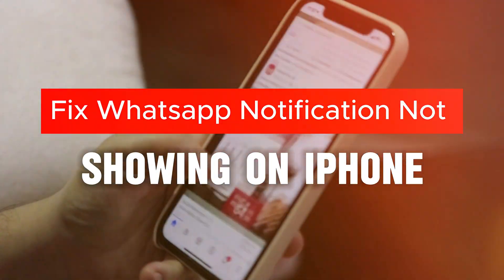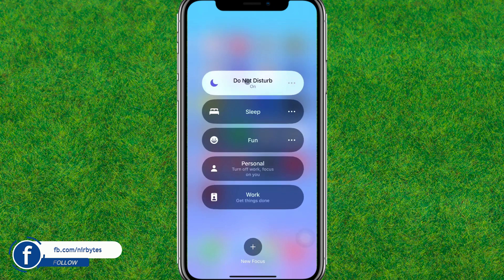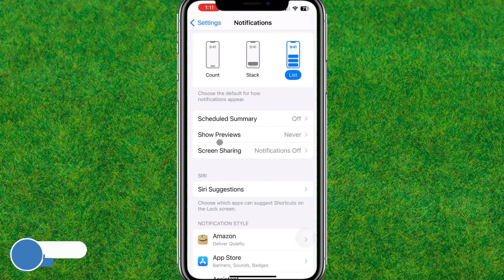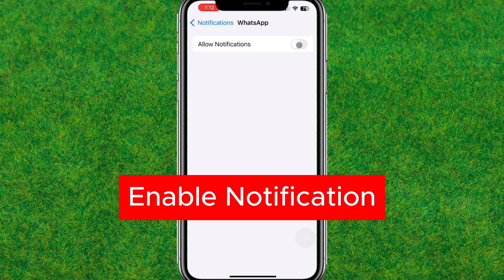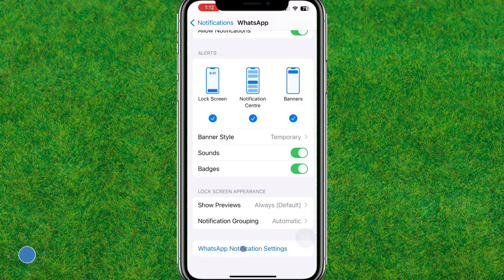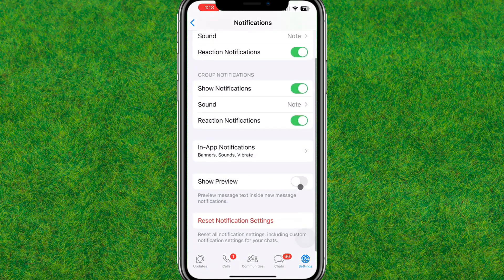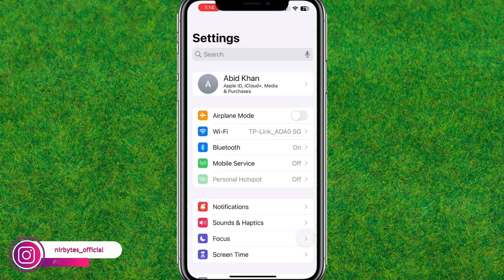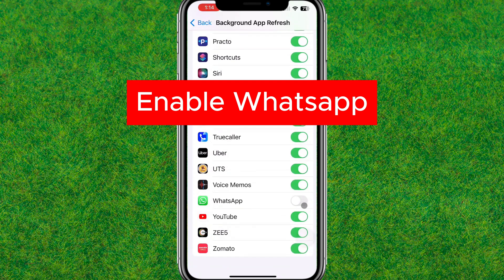How to Fix WhatsApp Notification Not Showing on iPhone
TOPIC COVER IN THIS VIDEO:
Why am i not getting WhatsApp notifications even though they are turned on
Why am I not getting WhatsApp notifications on my iPhone iOS 17
Why am I not receiving WhatsApp messages until I open the app
Why do my WhatsApp messages only come through when I open the app iPhone
WhatsApp notification not showing on lock screen iPhone
Why am I not getting WhatsApp notifications on my iPhone iOS 16
How to fix whatsapp notification not showing on iphone 12 pro max
Why am i suddenly not getting WhatsApp notifications
whatsapp not showing in notification settings
whatsapp notifications not working on iphone
iphone not receiving whatsapp notifications
whatsapp notification but no message
whatsapp not receiving messages iphone
whatsapp badge notification broken iphone
whatsapp not showing up on iphone
whatsapp messages delayed iphone